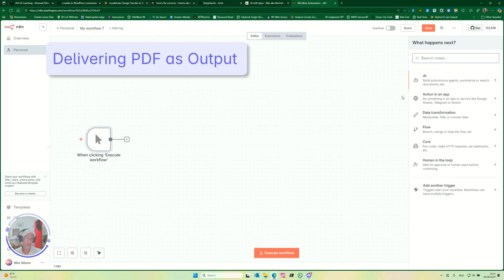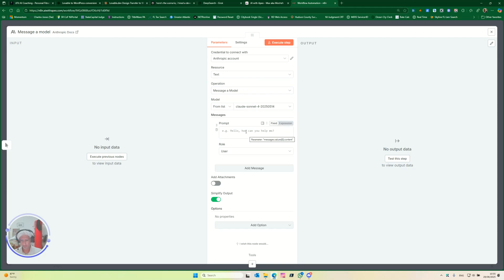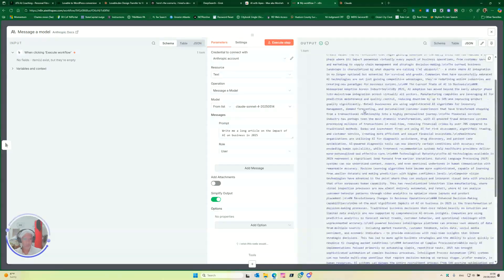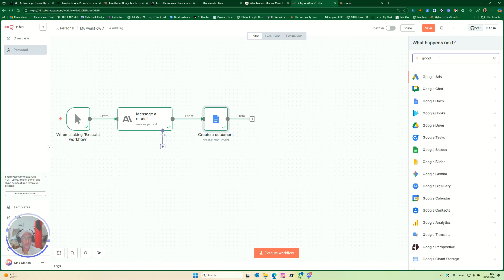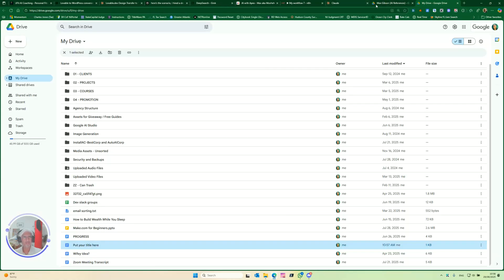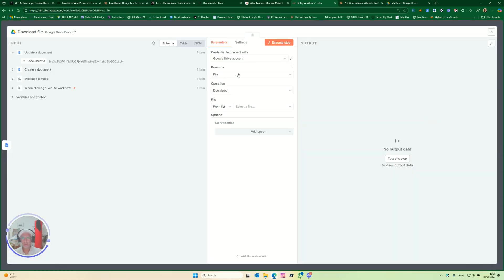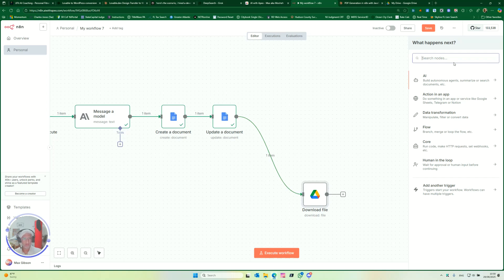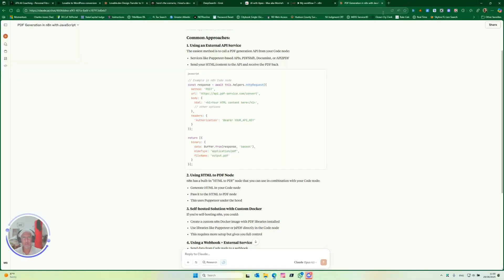Using n8n Workflow + Google to Convert Content to PDF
- Meeting Recording: For online only - Fathom | If you need to record in person - Otter AI